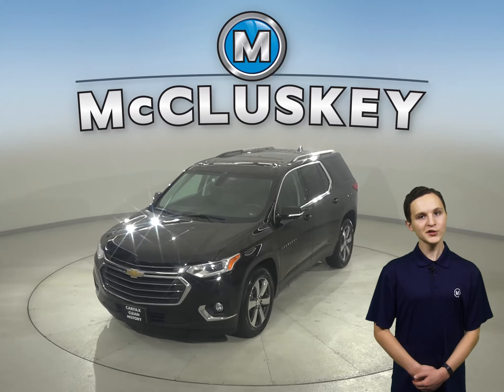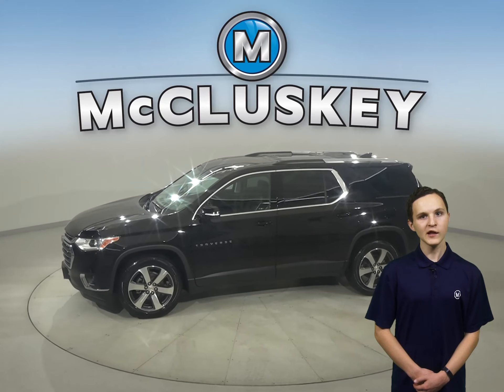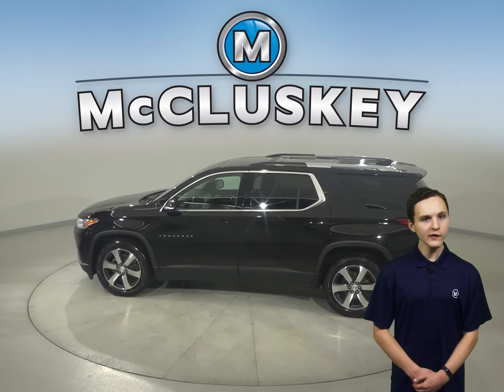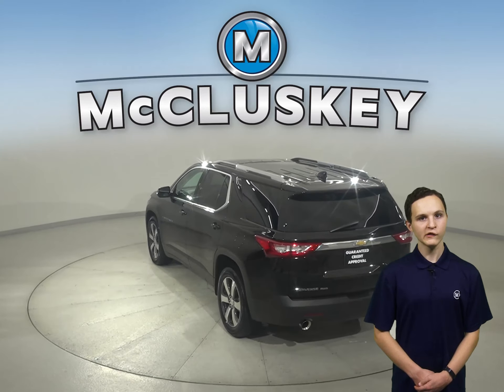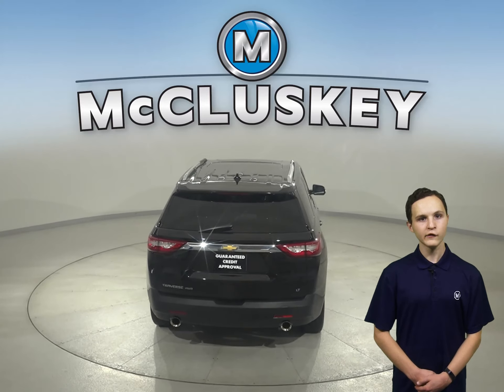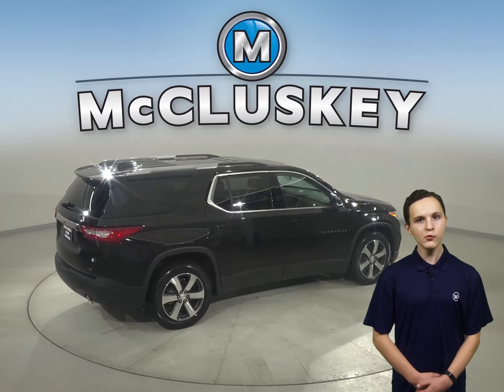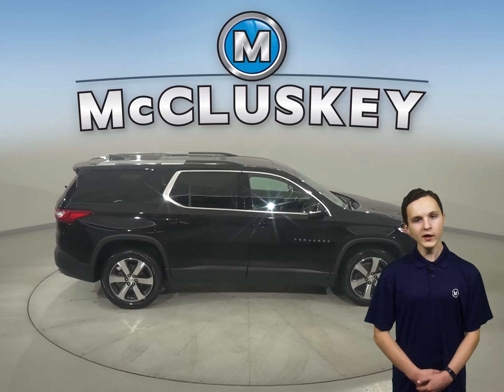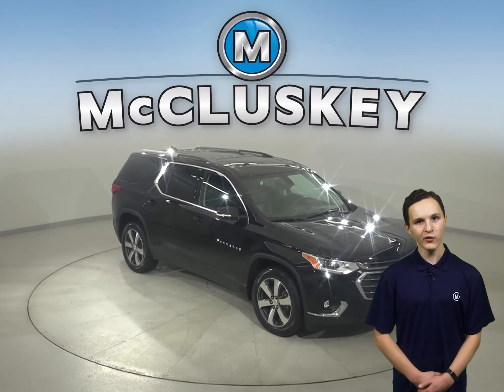A30855PT Pre-Owned 2018 Chevrolet Traverse LT Leather AWD 4D SUV For Sale, Review, Test Drive